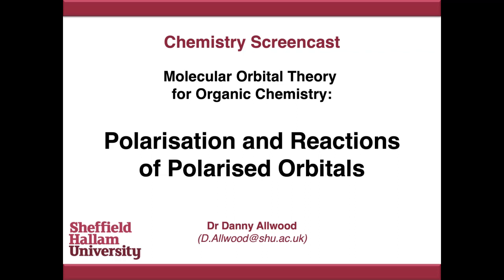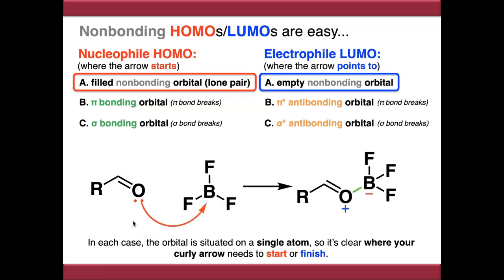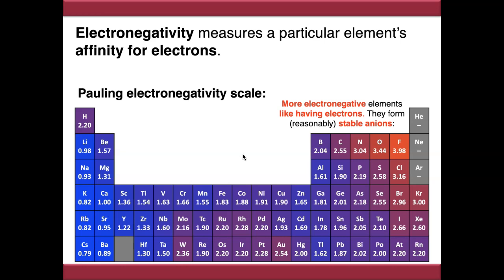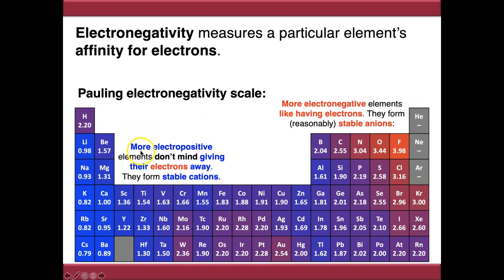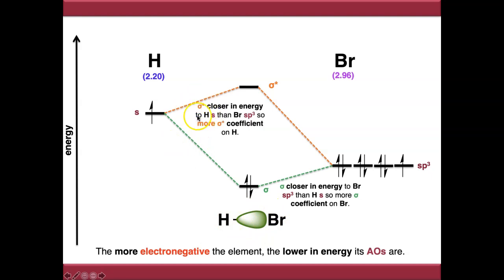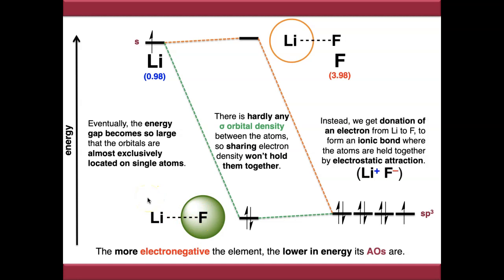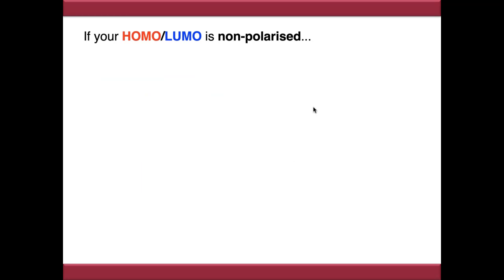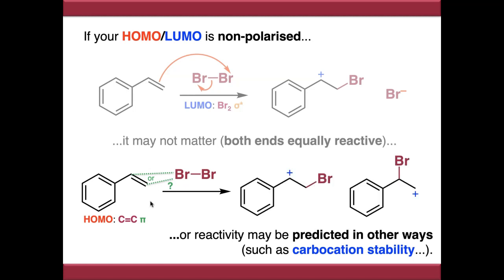Polarisation and Reactions of Polarised Orbitals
This video describes how to use electronegativity and molecular orbital theory to predict reactions of organic molecules featuring polarised HOMOs or LUMOs.